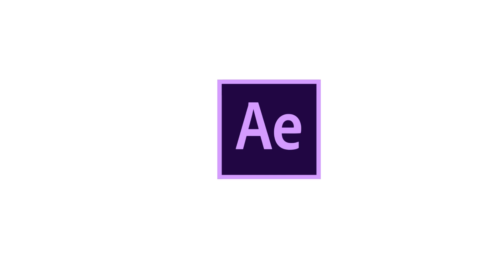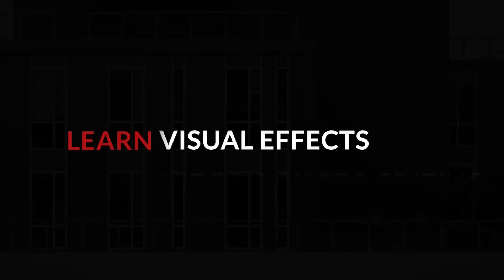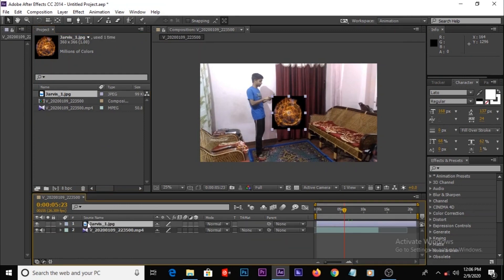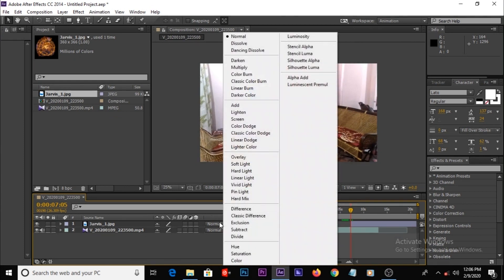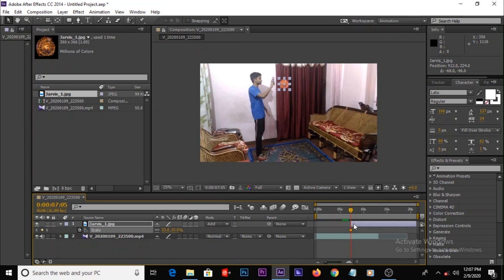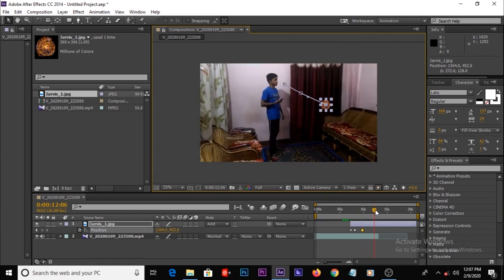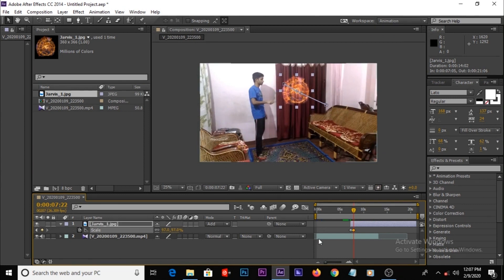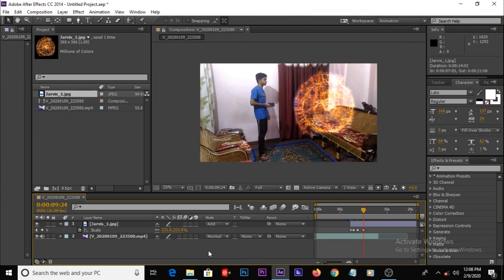Iron Man J.A.R.V.I.S Effect in After Effects Tutorial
In this, After Effects tutorial, learn how to make a simple shot in the Film Avengers age of ultron, this video doesn't require any external plugins, very useful for beginners, I only used simple steps to create this video.

☄️Wanna see how I create these videos and my personal life?

🎬Host & Creator - Athul B Joseph